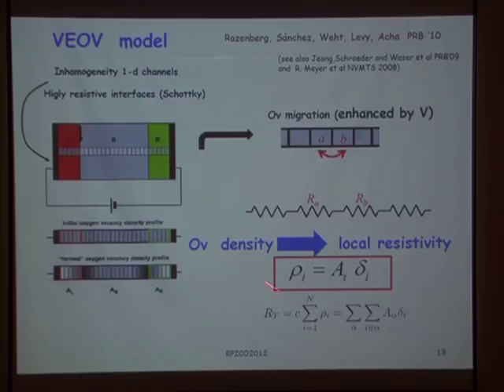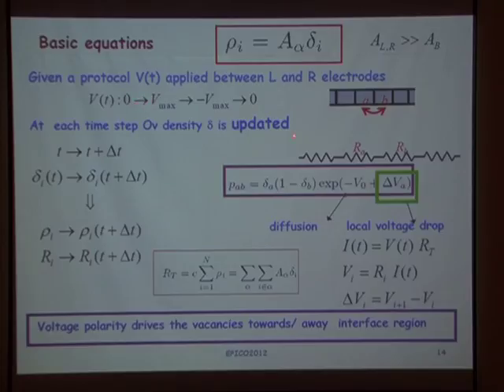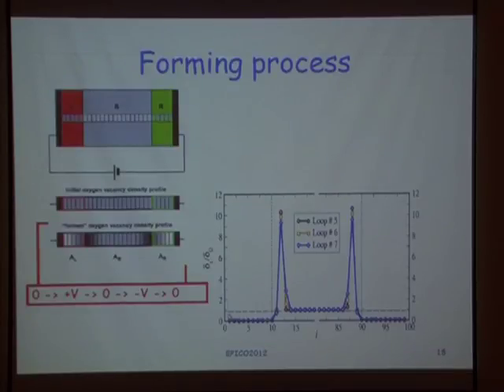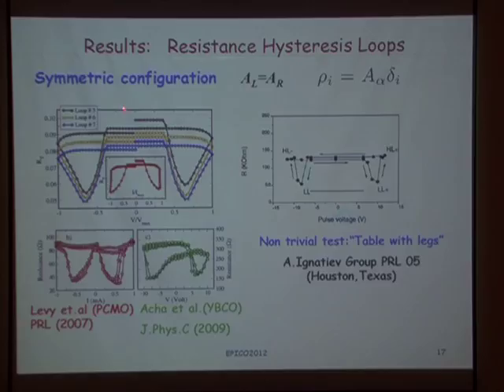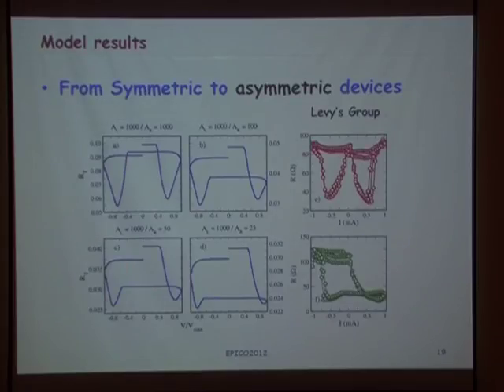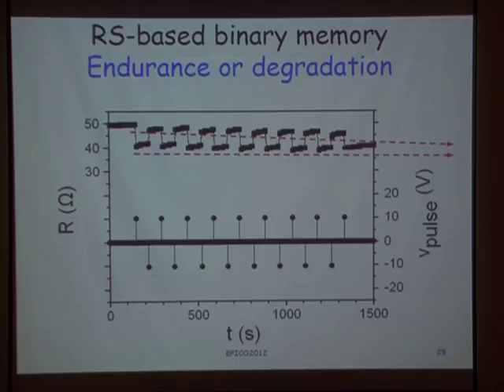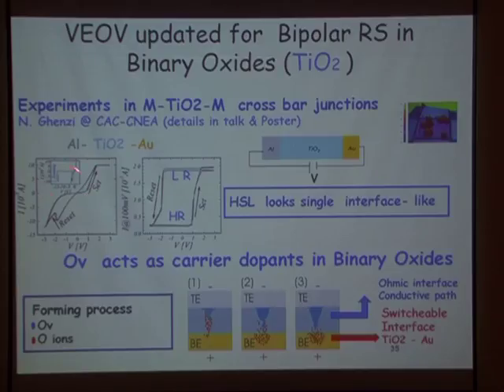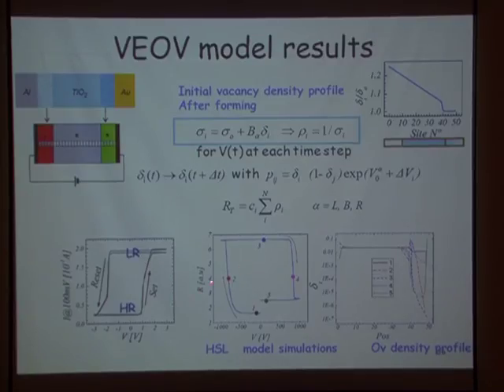Bipolar resistive switching in oxide-based memory cells (Part 2) - M. Sanchez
Bipolar resistive switching in oxide-based memory cells (Part 2) - MarÃ­a JosÃ© SÃ¡nchez  EPICO 2012 - Electric Pulsed Induced Changes in Oxides (3556)  December 12 â€“ December 14, 2012   Buenos Aires, Argentina